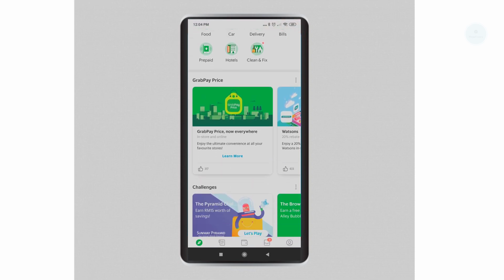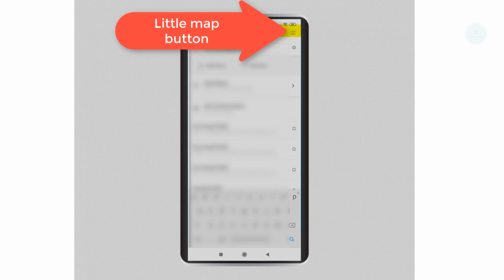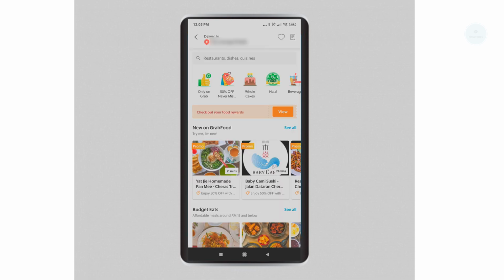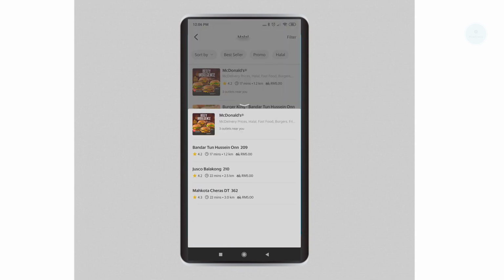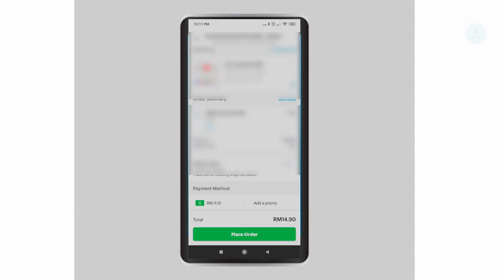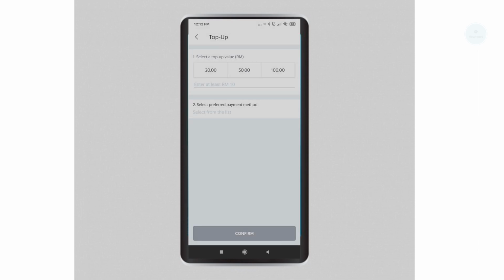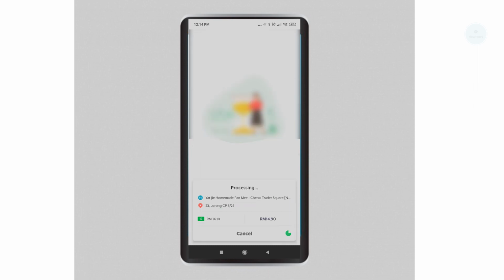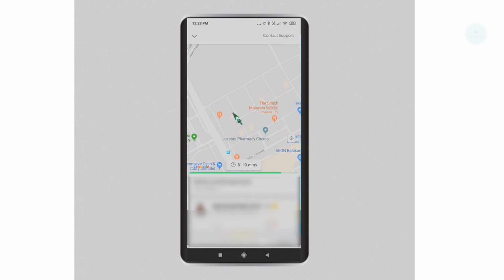How to use Grab Food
How to use Grab Food tutorial

1. Download and verify your Grab app
2. Choose Grab Food
3. Top up GrabWallet
4. Select Restaurants/Food
5. Place order
6. Receive your foods